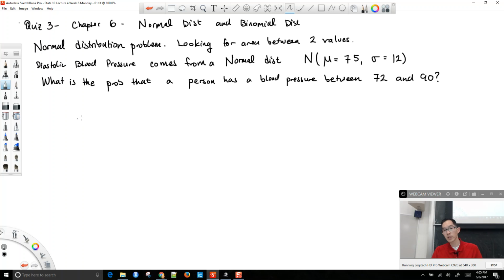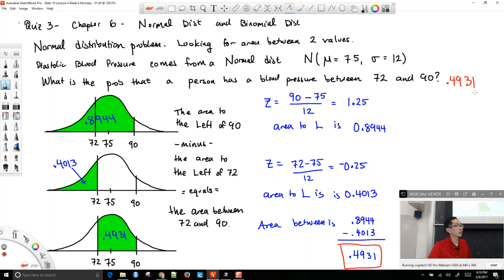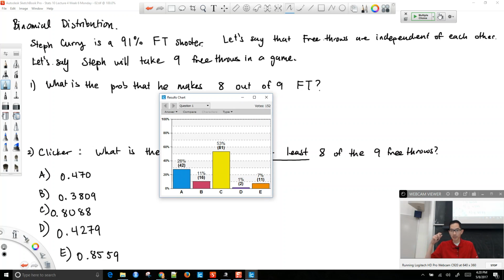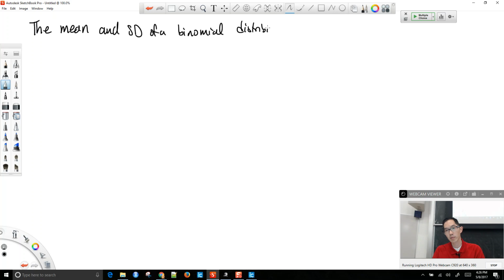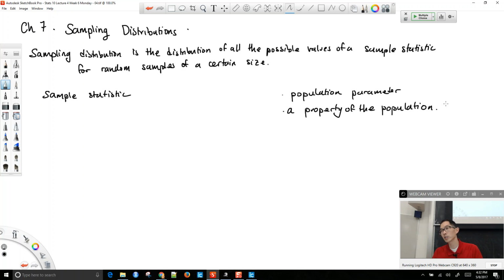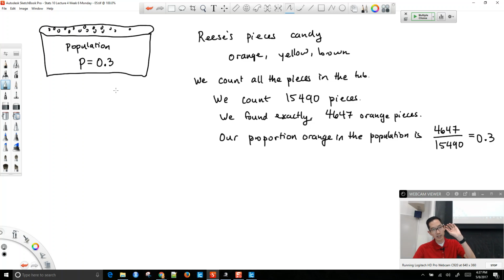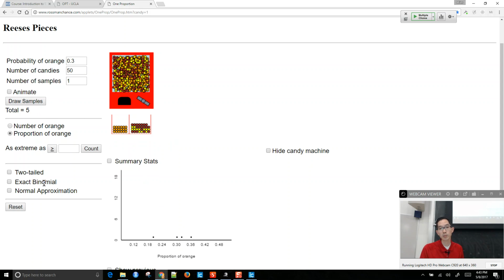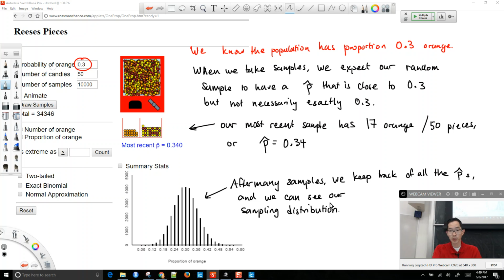5 8 2017 Stats 10 Lecture 4